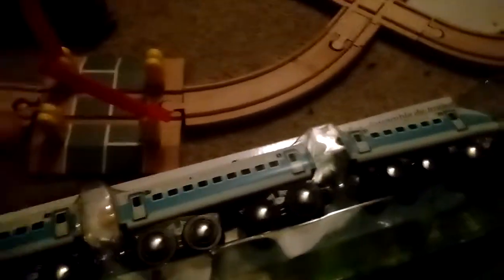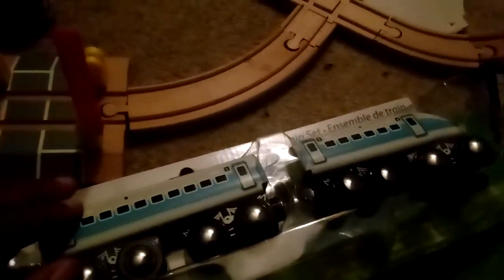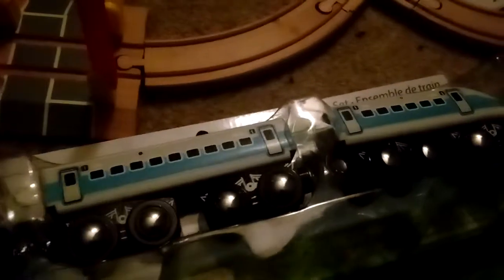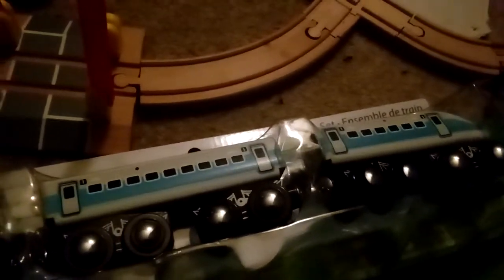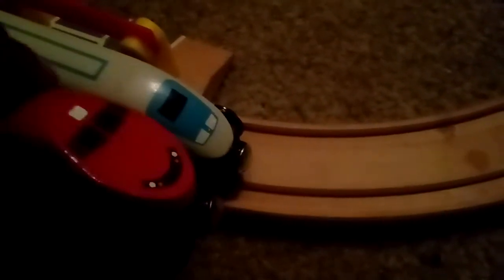New imaginarium bullet train unboxing review part 2